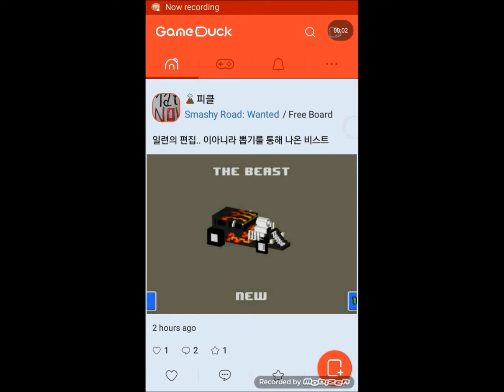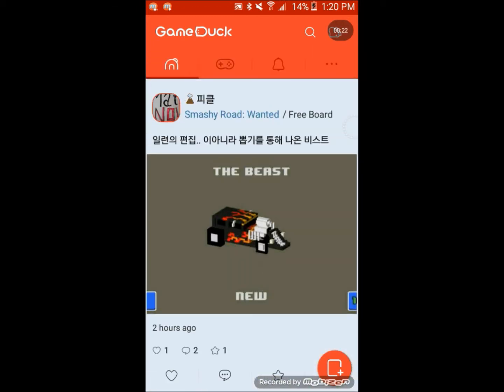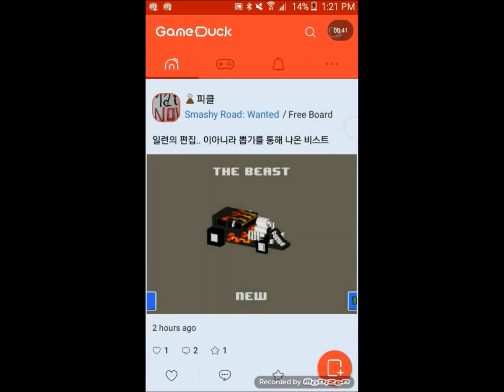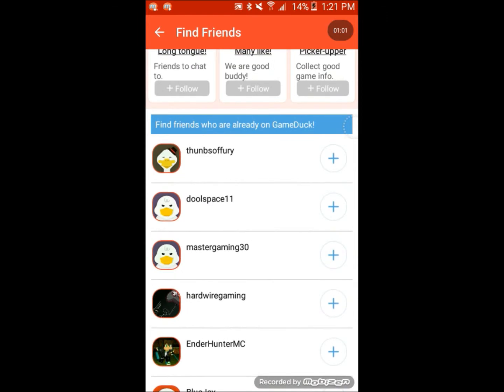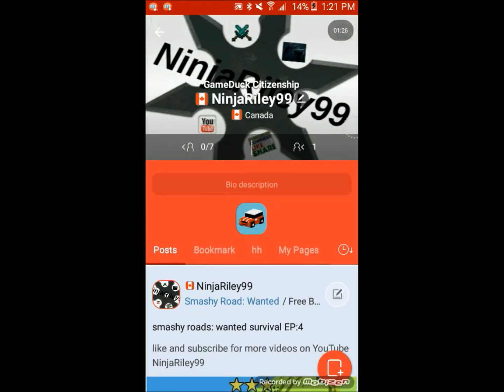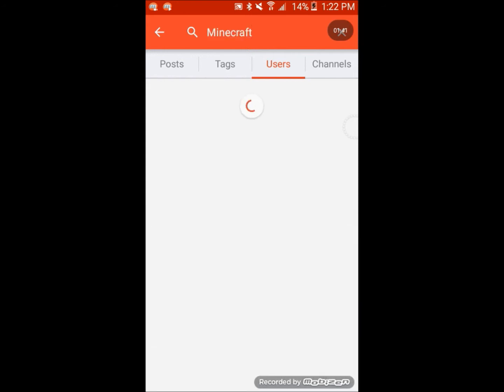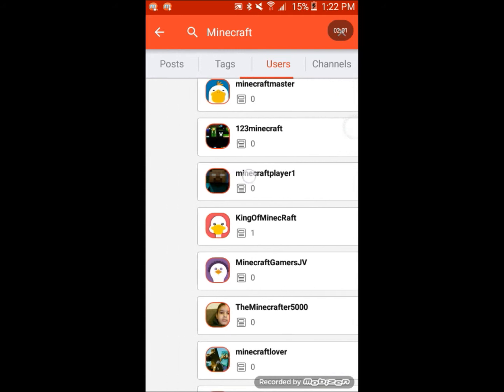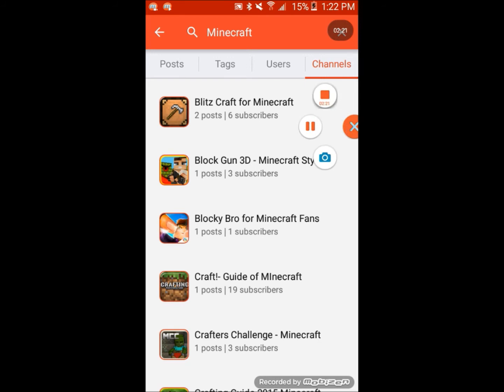how to find friends on GameDuck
Hey guys this is NinjaRiley99 coming at you with a brand new GameDuck tutorial. Today we're going to be looking how to find friends on GameDuck.